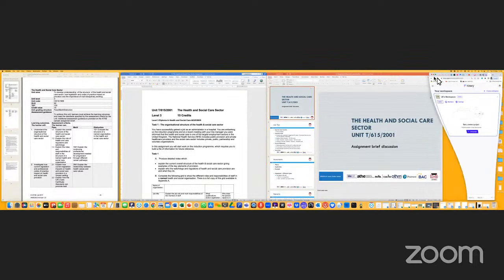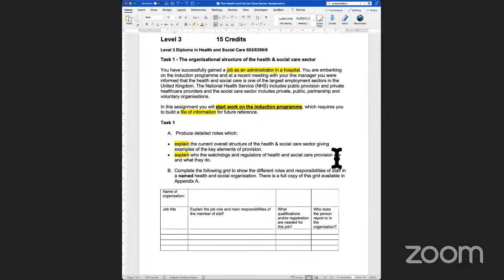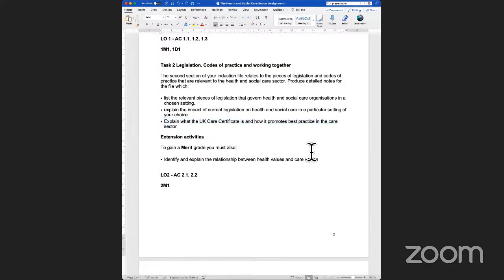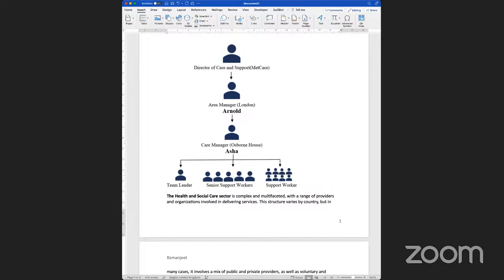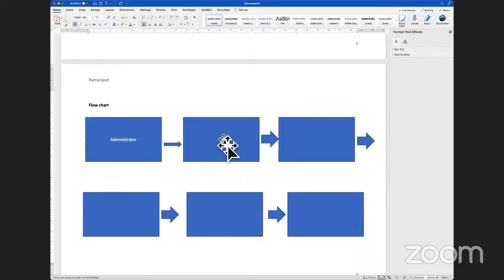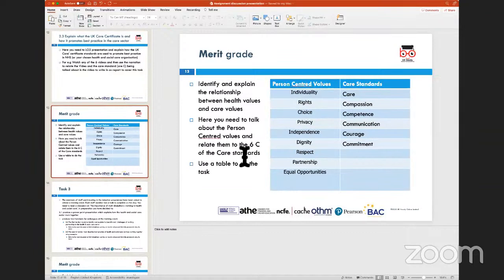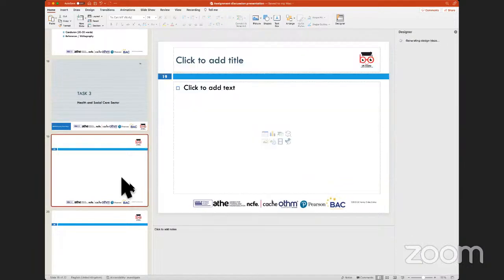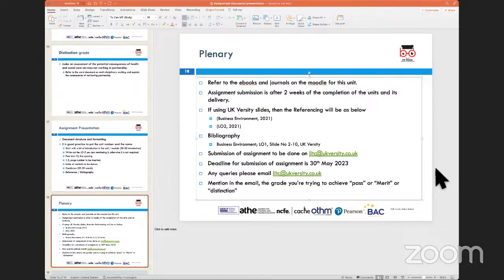ATHE L3 DiHSC Unit-1 Health and social care sector- Assignment Discussion